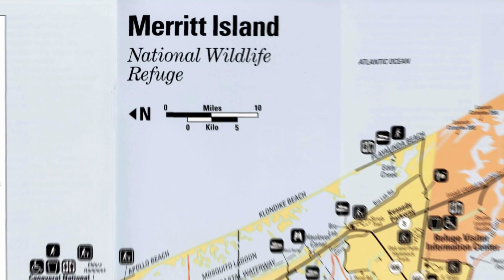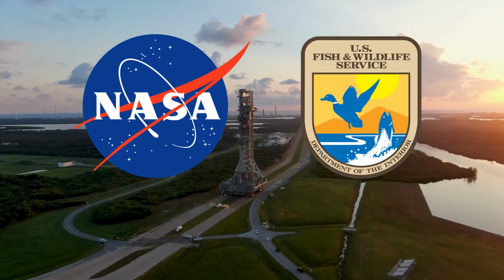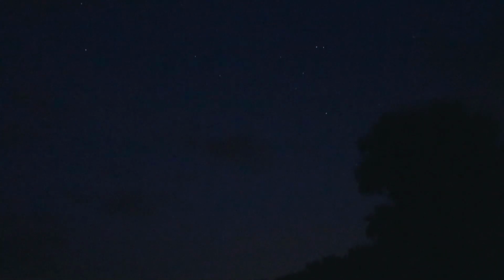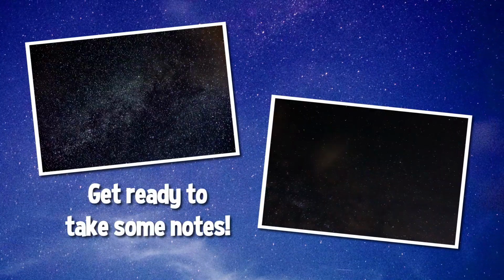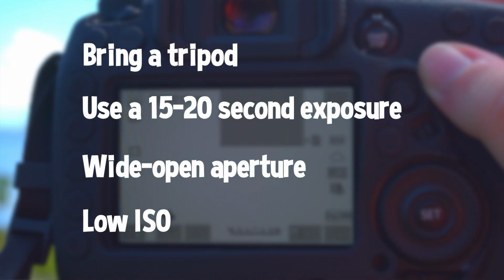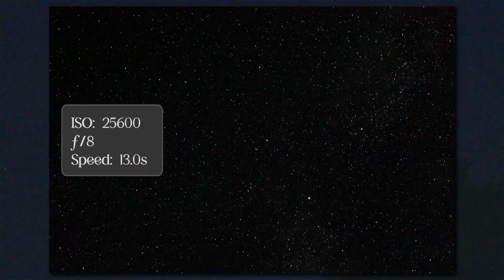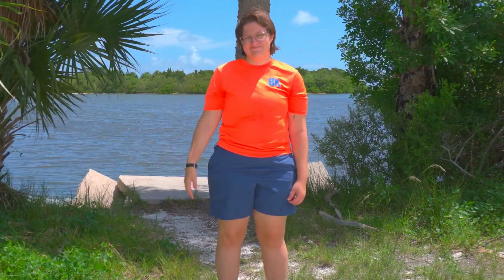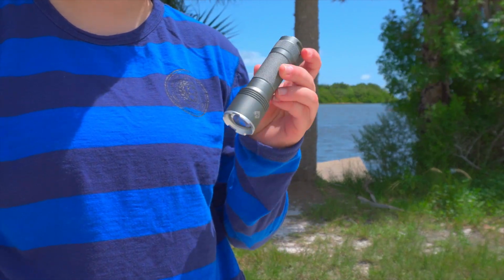Best Stargazing spot near Orlando! | Beacon 42 Boat Ramp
Are you in Central Florida and want to see thousands of stars at their brightest? Visit Beacon 42 Boat Ramp for the best view of the starry night sky! And catch a glimpse of the Indian River Lagoon’s gorgeous bioluminescence while you’re out there!

Watch along to learn more about Beacon 42 and why it’s such an amazing spot for stargazing, as well as some tips for astrophotography while you’re out there! So prepare to take some notes :)

Timestamps:
00:00 - Intro
00:29 - A Brief History of Beacon 42
00:45 - Why MINWR is Great for Stargazing
01:06 - Tips for Astrophotography!
01:22 - …And catch a glimpse of bioluminescence
01:37 - Be prepared

Come out and stargaze for yourself! Or join a tour with BK Adventure and see the stars above you and below you.

Click the link below to book your magical nighttime adventure!